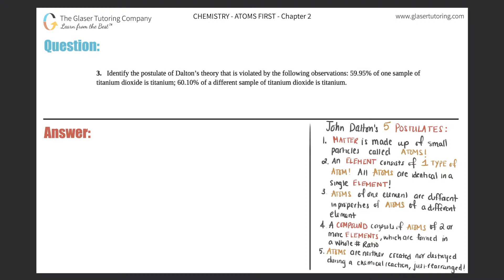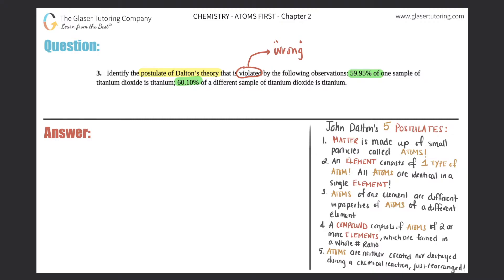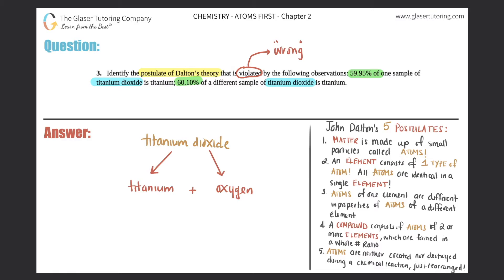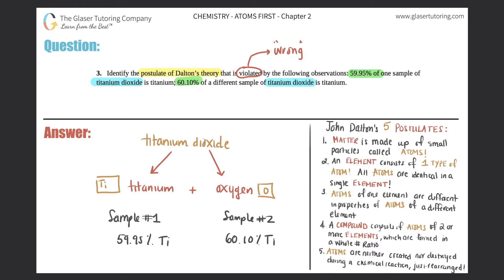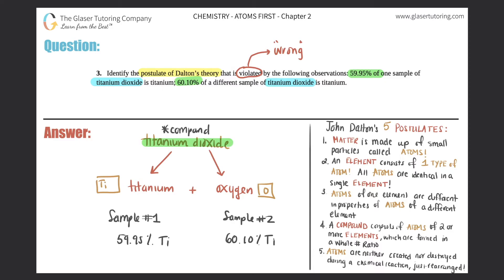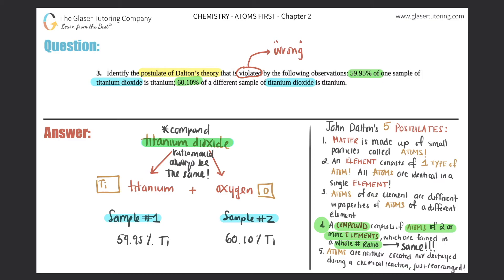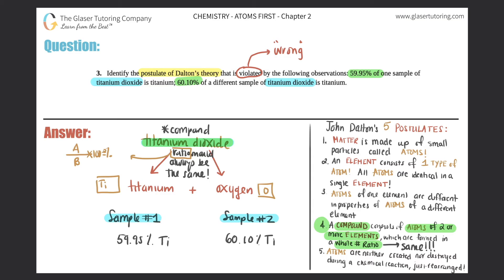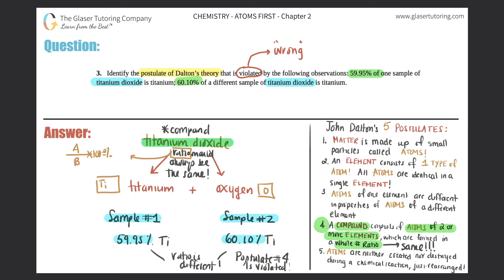2.3 | Identify the postulate of Dalton’s theory that is violated by the following observations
Identify the postulate of Dalton’s theory that is violated by the following observations: 59.95% of one sample of titanium dioxide is titanium; 60.10% of a different sample of titanium dioxide is titanium.